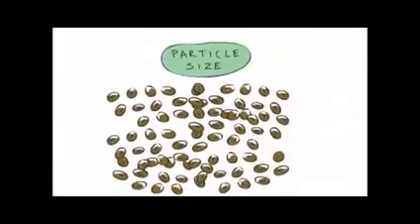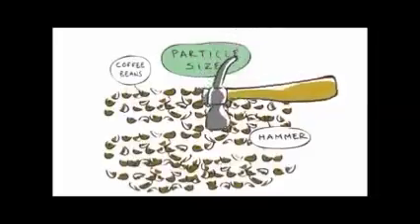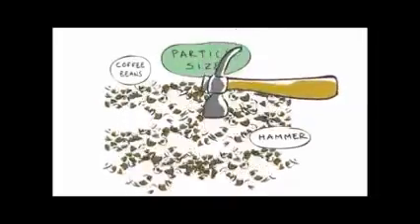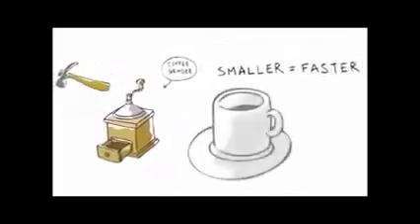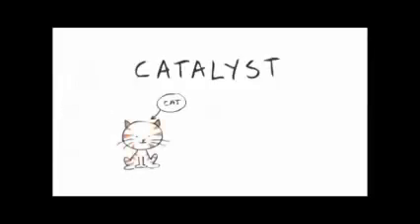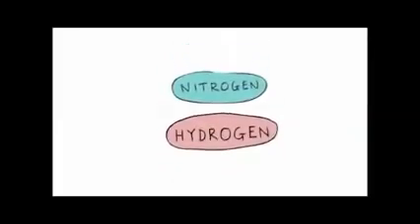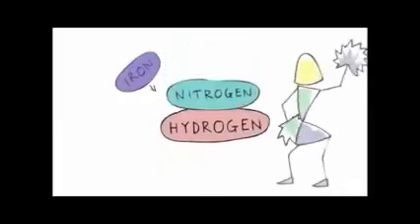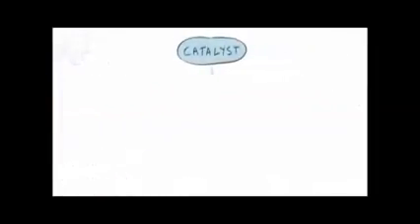Rates of reaction 2 - Factors (adaptation)